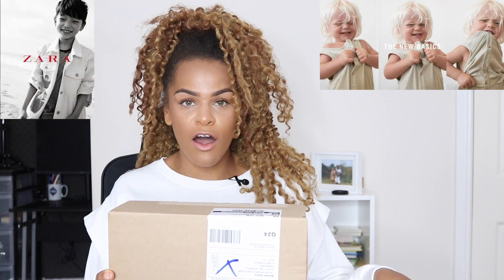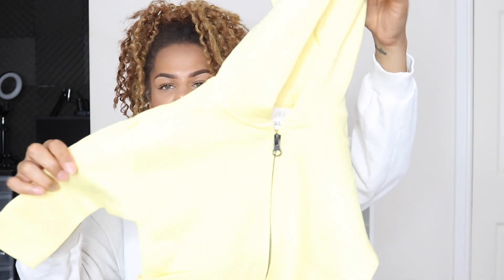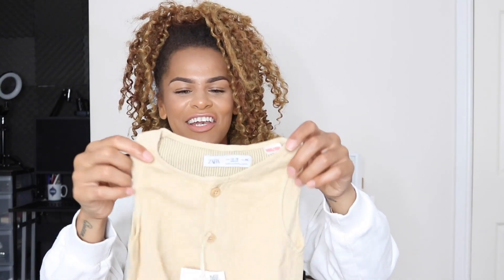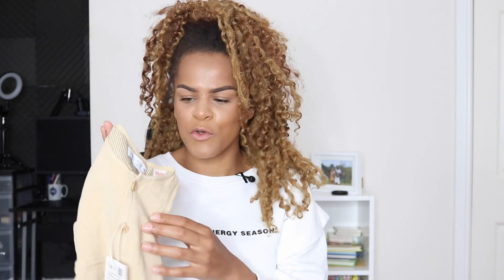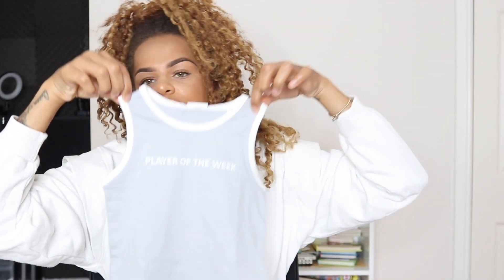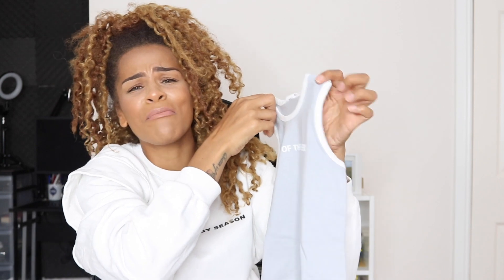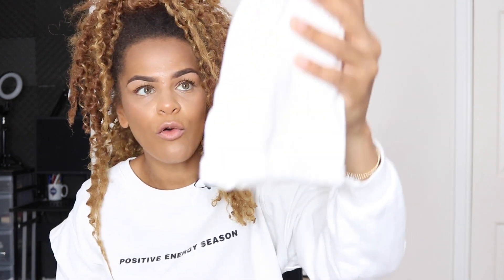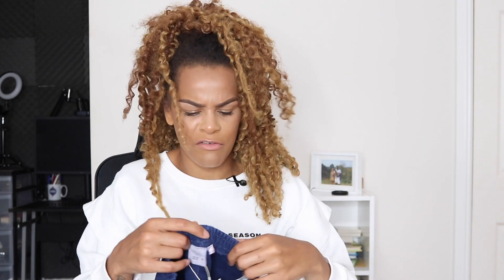ZARA BABY HAUL *MAY 2020*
This is my Zara baby haul for March 2020 during the lockdown. Enjoy!

CAMERA GEAR USED:
○ Camera (200d Canon)
○ Mic (rode)
○ Ring light

OMG! I can't believe I'm doing an epic baby Zara haul during lockdown! You guys already know that Zara is my favorite shop online, and with my baby boy needing some new clothes, it was time to get shopping lol.

As a result of many hours of searching, I managed to find some great baby boy clothes that you will absolutely love!

This is a UK Zara haul, as I'm based in Surrey! Eeek! I love baby boy hauls, I hope you do too!

If your excited to get into this haul, then get over to this video right now to see all the new baby clothes from Zara for 2020!

COME SAY HI!